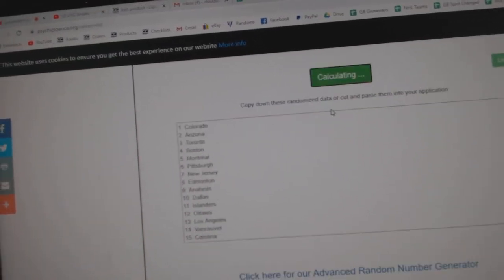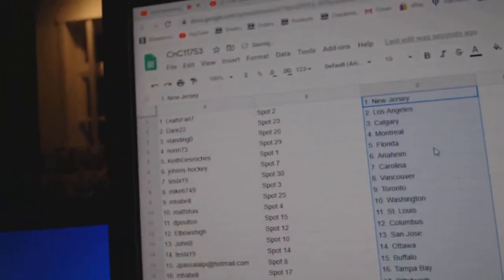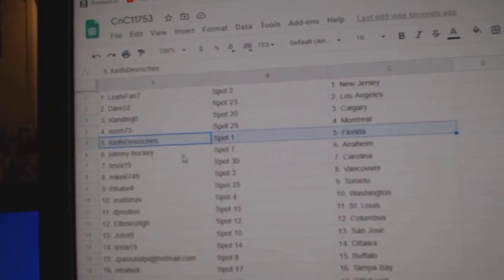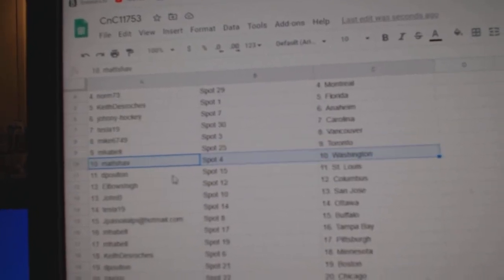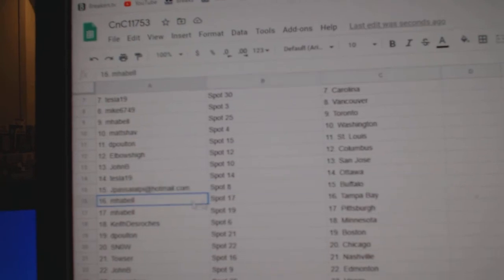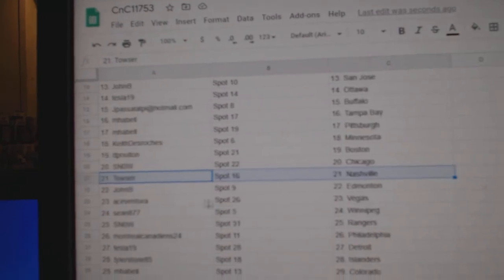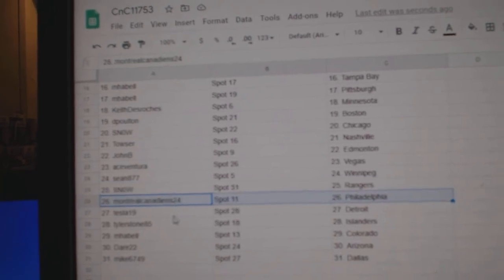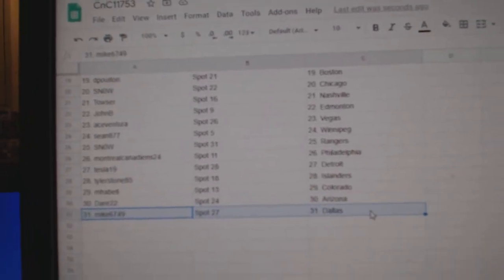Team Randoms - C&C GB #11,753